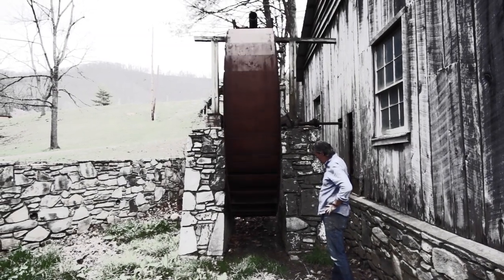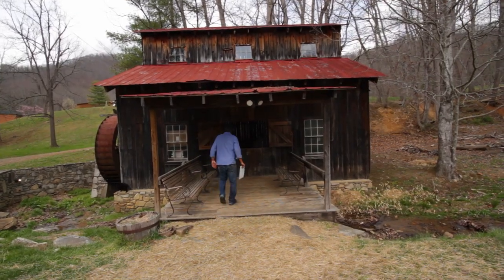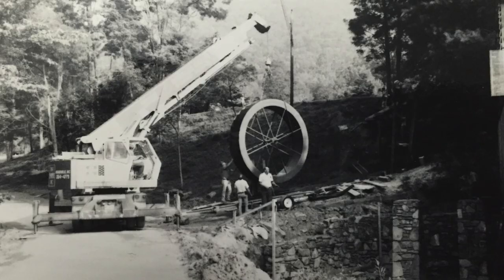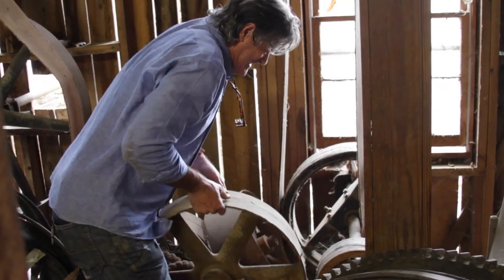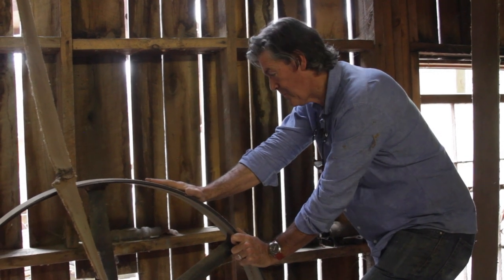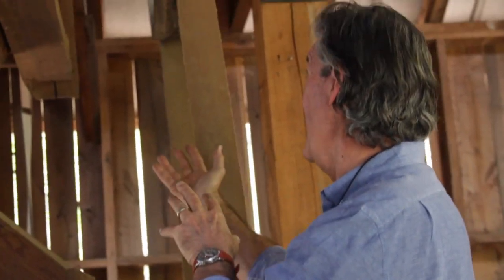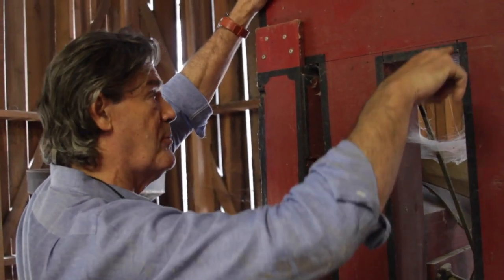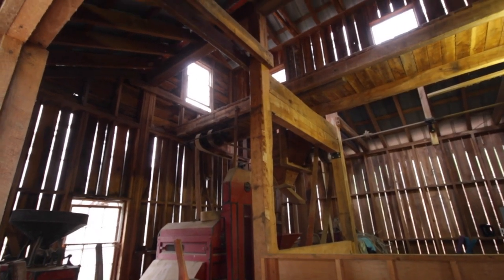Wit & Wisdom by Buffalo Jackson: We Built a Grist Mill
We built a gristmill. Hired a brilliant stone mason. I found an old feed mill that was going out of business and purchase all the gears, wheels, and pulleys. You should go visit a feed mill, they are mechanical wonders.

We knew we had accomplished something bigger than all of us. We had shared a piece of history. Okay, that is a bit poetic but we walked where pioneers had walked. We built a grist Mill.  To learn more about Buffalo Jackson Trading Co., please check us out